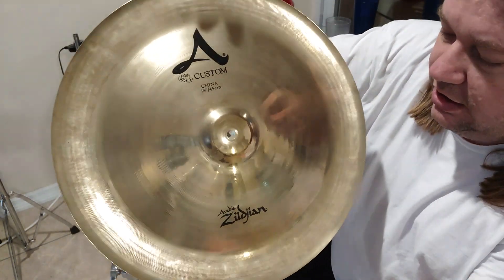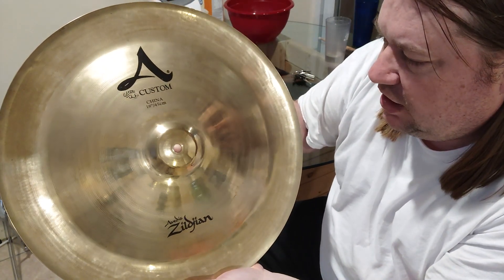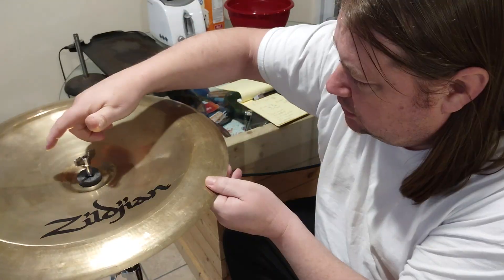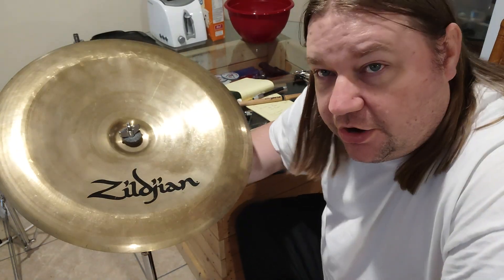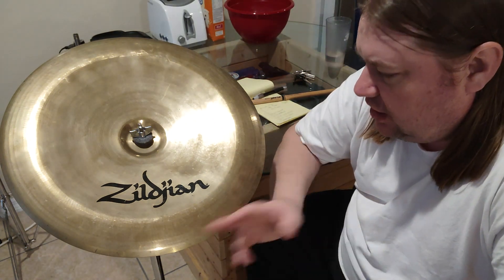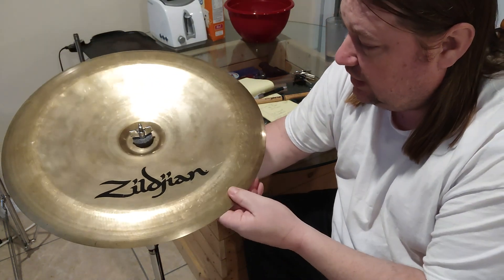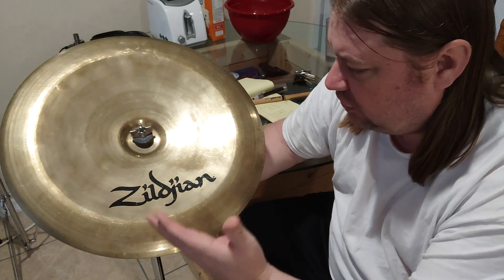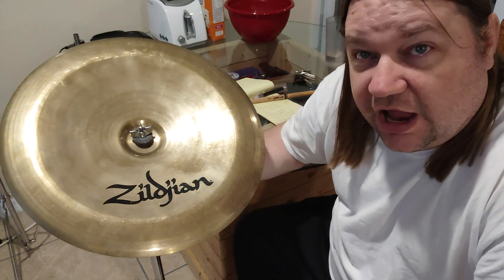Zildjian A Custom Chinese 18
Today I simply present my Chinese and give my ideas and thoughts..